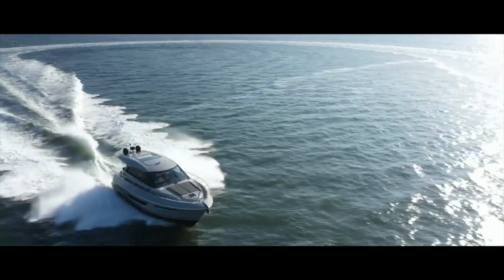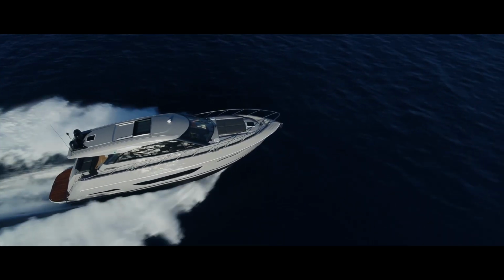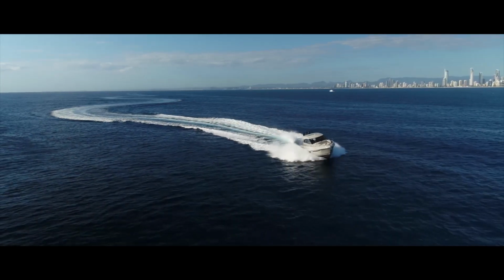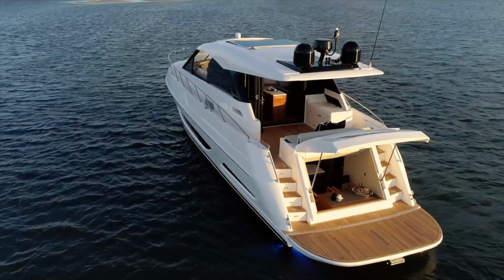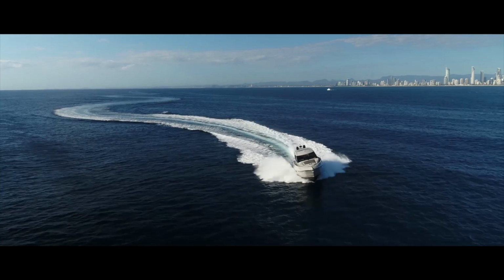Maritimo Virtual Boat Show launch and interview with Tom Barry-Cotter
Watch the launch video of Maritimo's first Virtual Boat Show.

Featuring the R Performance Edition trailer and an interview with Head of Design - Tom Barry-Cotter

for more